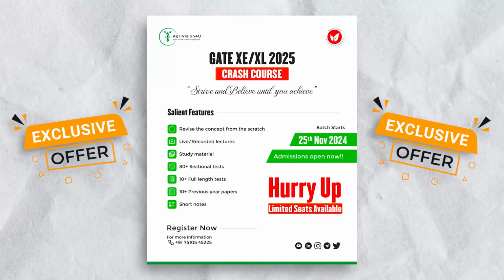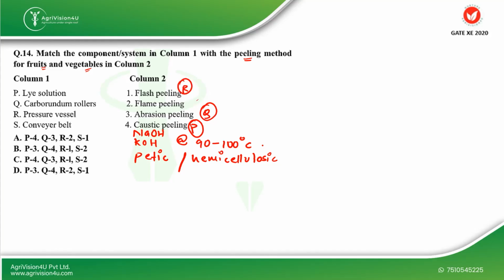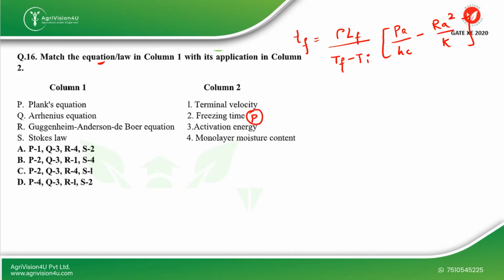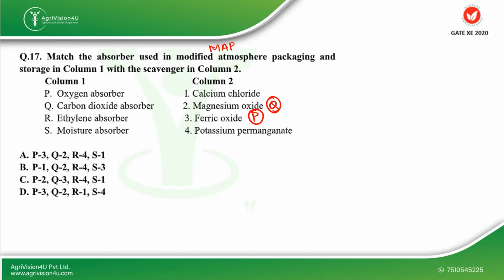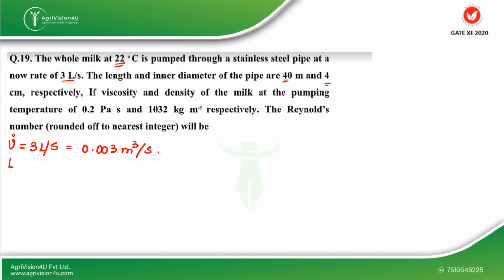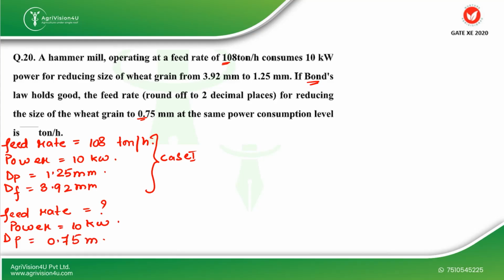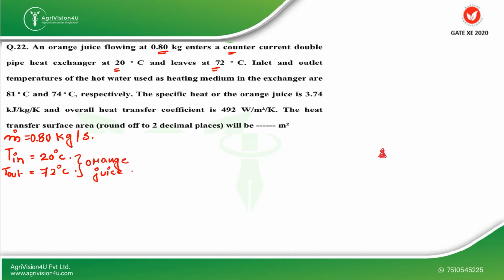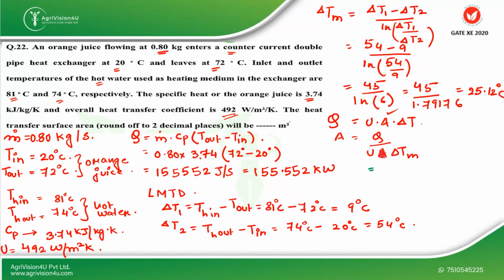GATE Previous Year Solved Papers | Food Technology | GATE XE/ XL 2020 | Part 2 | GATE Exam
Hellooo Aspirants,

AgriVision4U is back again with its Previous Year Question Series where we tell you the detailed explanations of all the questions asked in the GATE XE/ XL Food Technology exam.

Watch the complete video & keep waiting for the next one.

If you too are looking for Crash Course to conquer GATE XE/ XL 2025 then you are at the right spot. Hurry Up & Connect us at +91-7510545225.

Limited Seats Available!! Come-on-up